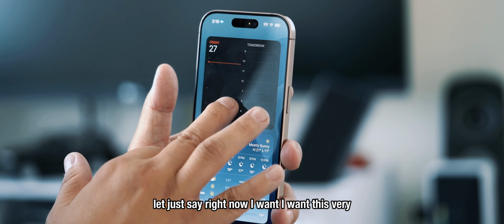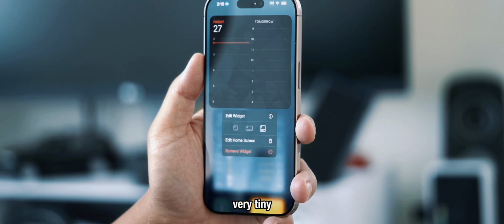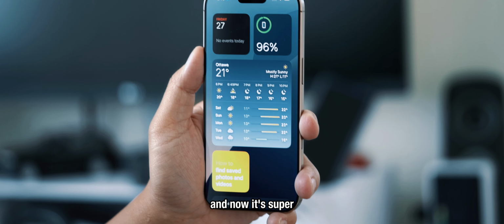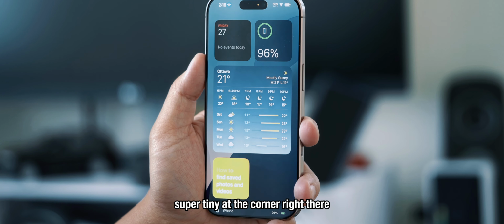iPhone 16 Pro | Pro Max - TIPS, TRICKS & HIDDEN FEATURES!!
Apple's iPhone 16 Pro Max and standard Pro models boast iOS 18, brimming with exciting new features. This informative guide respectfully reviews the most notable aspects of the iPhone 16 Pro Max, encompassing the camera button, battery life enhancements, and other significant updates introduced by Apple. Discover how to maximize the potential of your remarkable new smartphone, and feel free to explore my additional unboxing and review videos to learn more about my preferred mobile devices.

If you are considering investing a significant amount of money in a new smartphone from Apple, the iPhone 16 Pro Max may be worth your consideration. It introduces a new camera button that enables quick loading and capturing of photographs. In this guide, we will demonstrate how to set up and customize this camera shortcut, as well as provide an overview of the device's battery life.

The iPhone 16 Pro series runs on iOS 18, which finally offers some of the personalization features that users have been requesting. You can now customize the lock screen, desktops, and other elements of your iPhone 16 Pro Max with greater ease. Additionally, there are updates to the Maps application, changes to the control center, and various other new features. We present a brief overview of some of the most notable new features introduced by Apple.

This concludes my guide to the most important aspects of the iPhone 16 Pro and Pro Max that you should be aware of. Please share your own tips and suggestions in the comments section below!